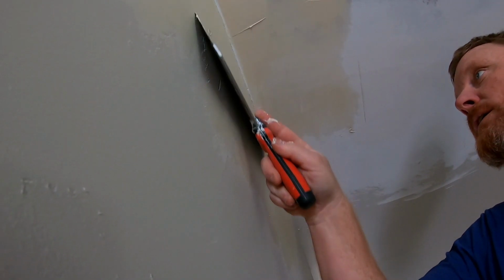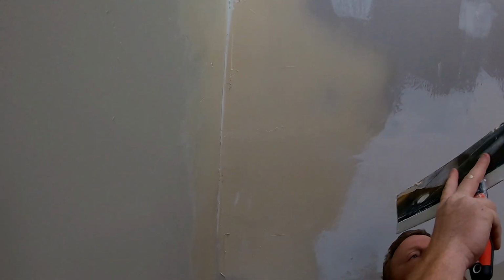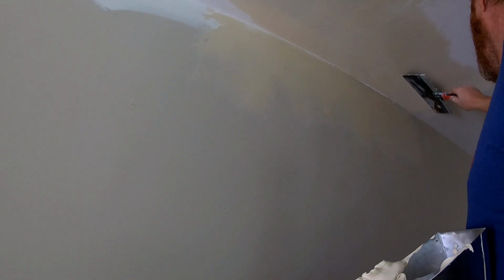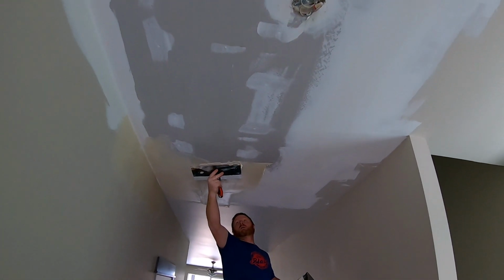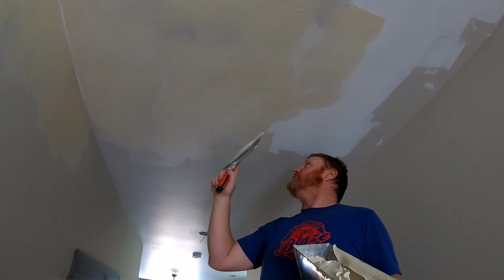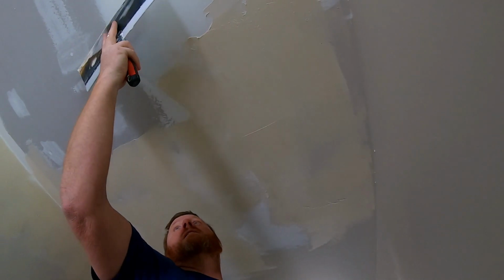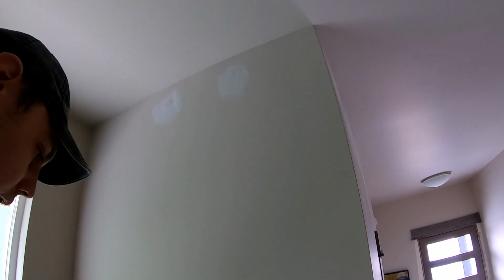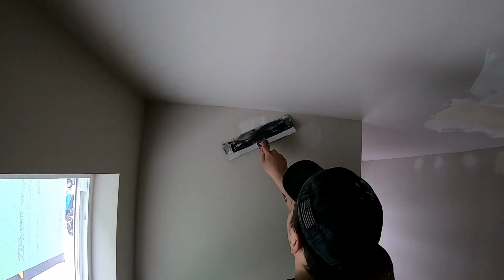Methods of texture, How to apply a hand texture on drywall, hand texture, patching and repairing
In this short video we will explain how to apply a hand texture on drywall. As more and more new homes are beinf built these days hand texture is becoming more and more popular. In the past textures like knockdown, and orange peal where very popular. They were fast to go on, and were easy enough for and apprentice dry waller to apply. But they were not that easy to patch. And often times if the home owner tried doing a repair themselves it would only leave an obvious patch behind. Hand textures on the other hand can be much easier for the do it yourselfer and with a little instruction can be accomplished by almost anyone. In our video we show how to do this.